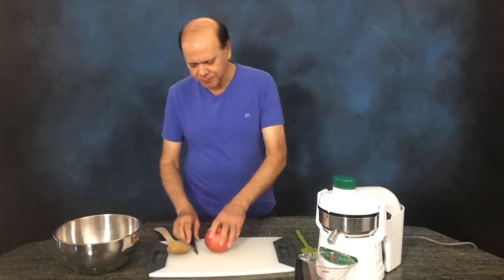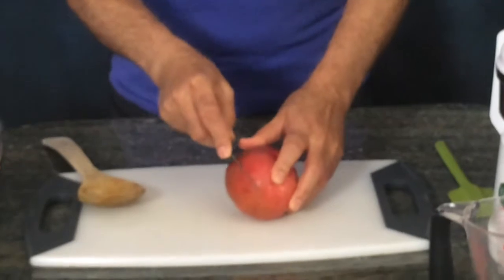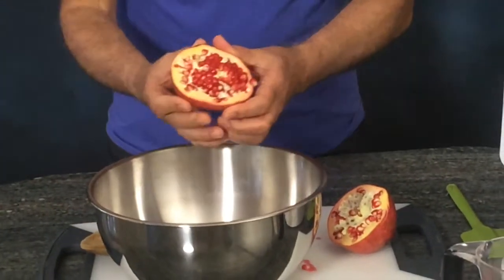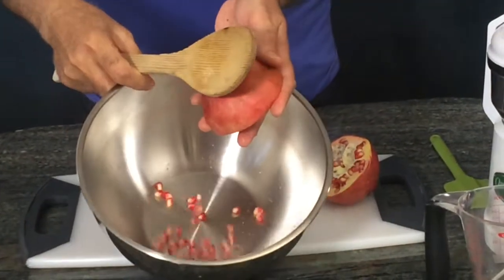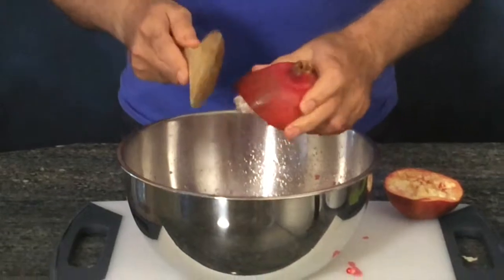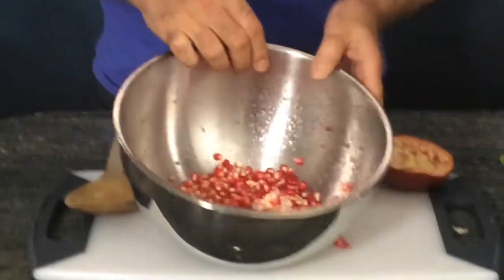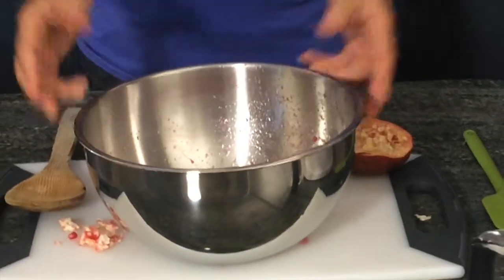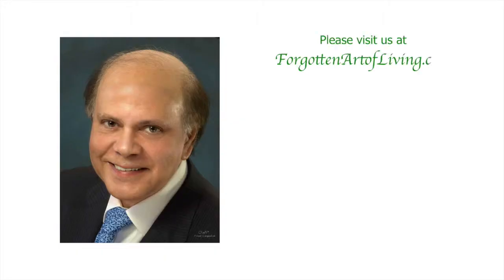Best Pomegranate Technique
The Best Pomegranate Technique for Deseeding